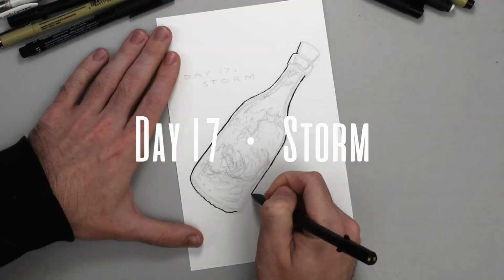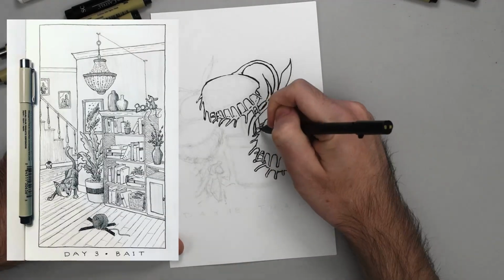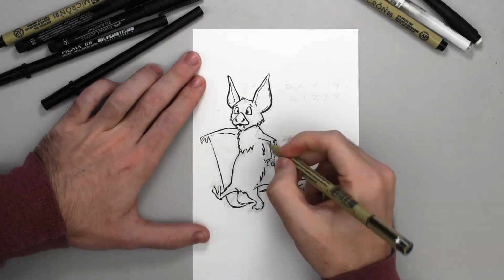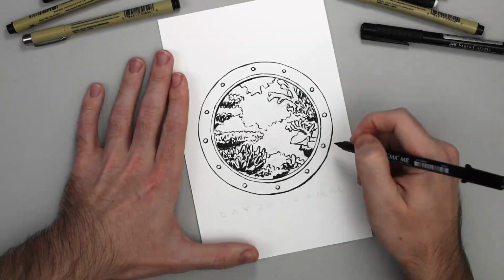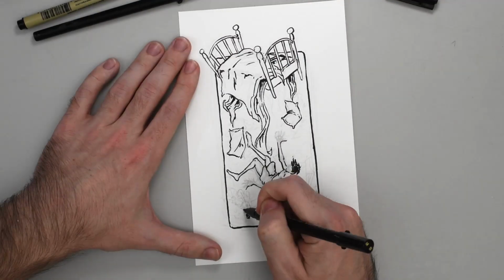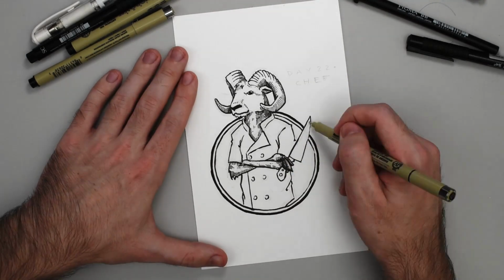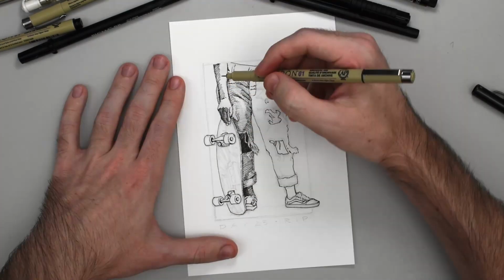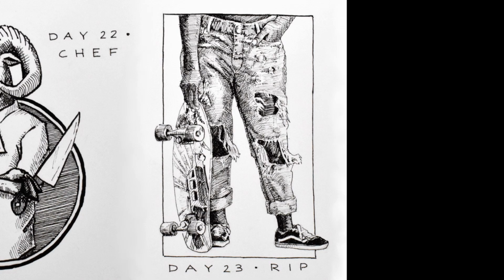Inktober 2020 | Week 3 Time-lapse Drawings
Eight more ink drawings (Day 16 to Day 23) to round out Week 3 of my Inktober 2020 artwork! This is probably my favorite sets of drawings so far so I hope you guys enjoy them. Finally feeling like I have some control over the brush pen and even through in a more realistic fine-liner artwork as well to make sure get a little realism practice in this month. Let me know which one you like the best!

MATERIALS:
Pens: Micron Fine Liners, Sakura Pigma brush pens
Paper: Canson Mixed Media